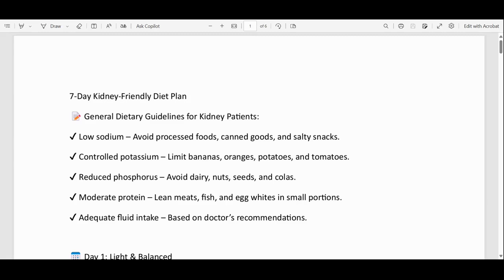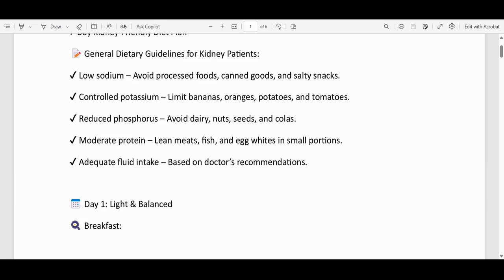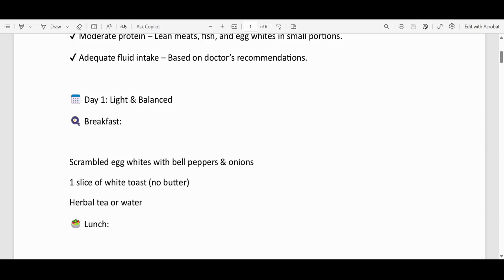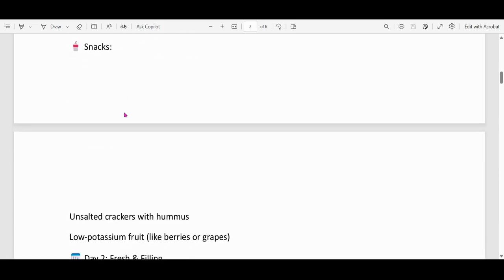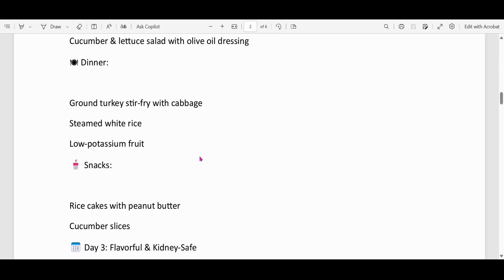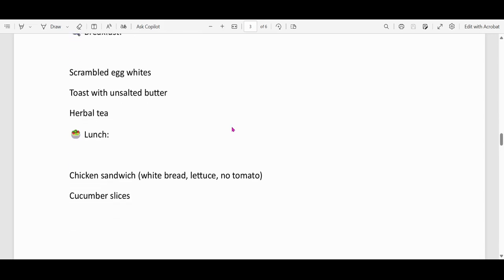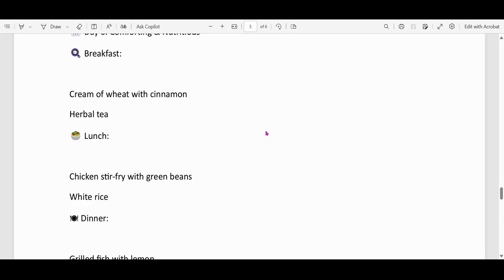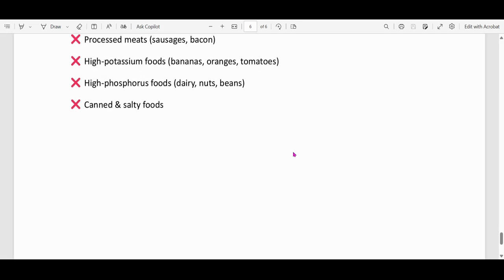7 DAY'S MEAL PLAN FOR A KIDNEY PATIENT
Are you or a loved one managing kidney disease and looking for a safe, nutritious meal plan? This 7-day kidney-friendly meal guide is tailored to support kidney health while keeping meals simple, balanced, and delicious.

In this video, you’ll discover:
✅ Daily breakfast, lunch, and dinner ideas
✅ Low-sodium, low-potassium food options
✅ Tips for managing phosphorus and protein intake
✅ Easy-to-prepare recipes for better kidney function

💡 Perfect for anyone with chronic kidney disease (CKD) or on a renal diet.